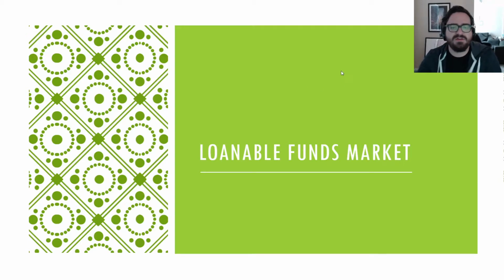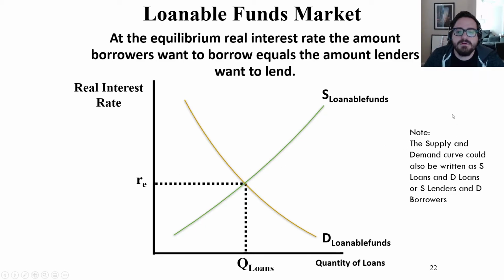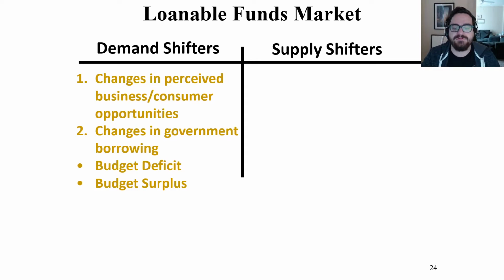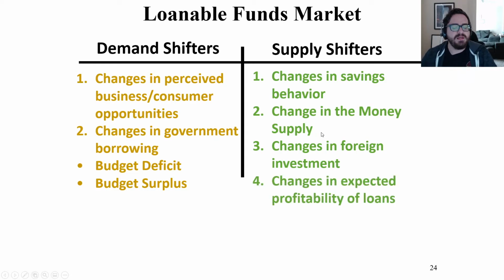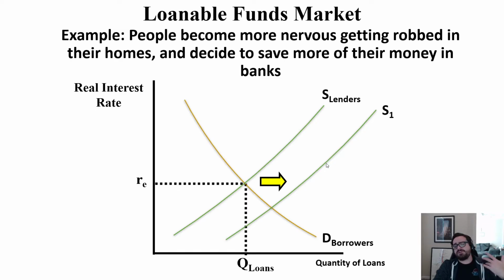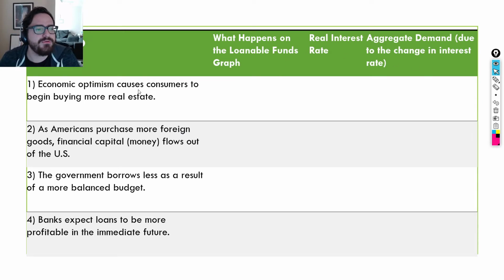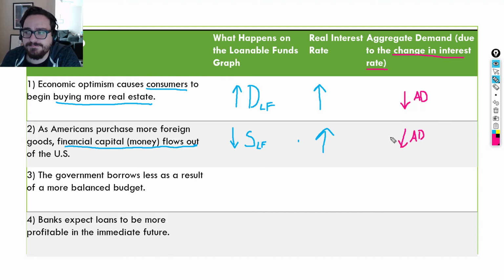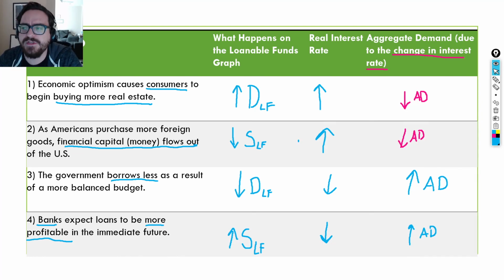Loanable Funds Market AP Macro Lecture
In this video I go in depth on the Loanable Funds Market Graph. I go through the supply and demand for loanable funds, why the real interest rate is used on the graph, the shifters for the graph, and the connection to both the money market and the AD/AS model.